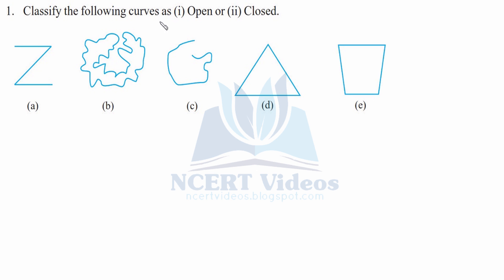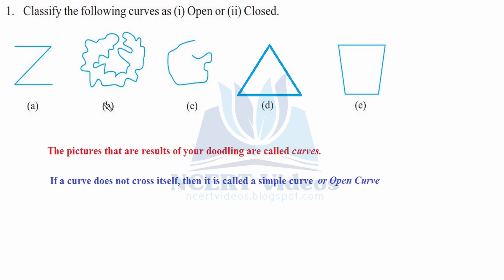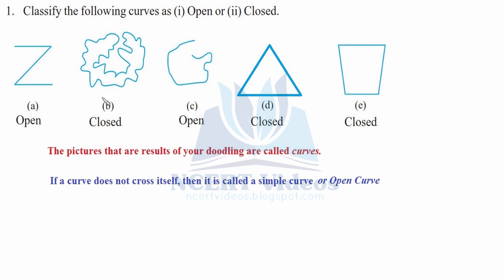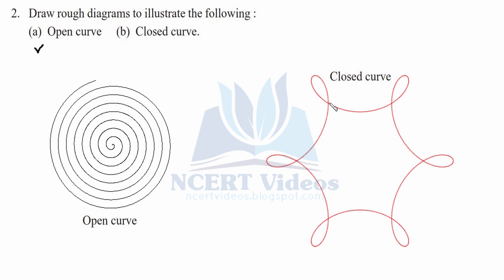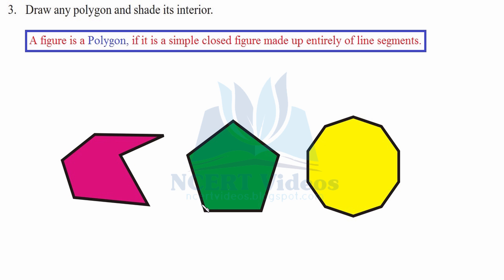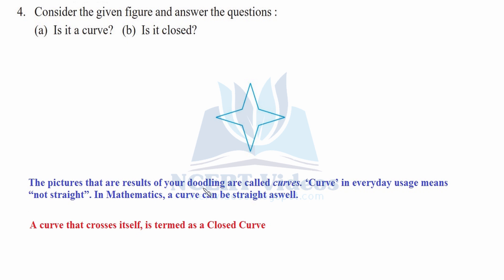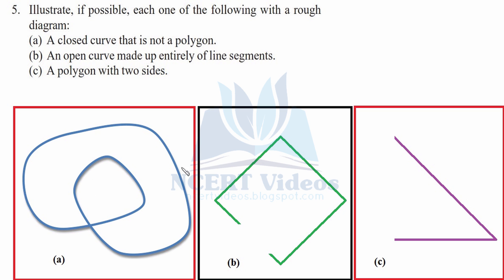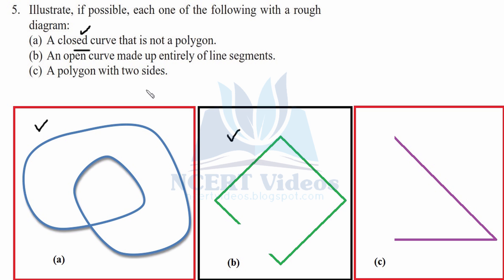Basic Geometrical Ideas 4.2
Full exercise on Basic Geometrical Ideas, fully solved. This is a video tutorial for 6th class NCERT students.

Geometry has a long and rich history. The term ‘Geometry’ is the English equivalent of the Greek word ‘Geometron’. ‘Geo’ means Earth and ‘metron’ means Measurement.

The pictures that are results of your doodling are called curves. If a curve does not cross itself, then it is called a simple curve. So, a figure is a polygon if it is a simple closed figure made up entirely of line segments. The line segments forming a polygon are called its sides. The meeting point of a pair of sides is called its vertex. The end points of the same side of a polygon are called the adjacent
vertices. Consider the pairs of vertices which are not adjacent. The joins of these vertices are called the diagonals of the polygon.

1. Classify the following curves as (i) Open or (ii) Closed.

2. Draw rough diagrams to illustrate the following :
(a) Open curve (b) Closed curve.

3. Draw any polygon and shade its interior.

4. Consider the given figure and answer the questions :
(a) Is it a curve? (b) Is it closed?

5. Illustrate, if possible, each one of the following with a rough
diagram:
(a) A closed curve that is not a polygon.
(b) An open curve made up entirely of line segments.